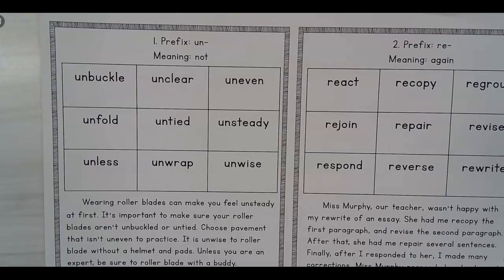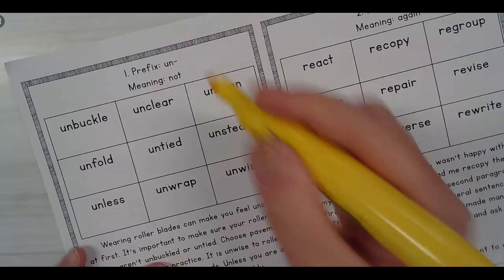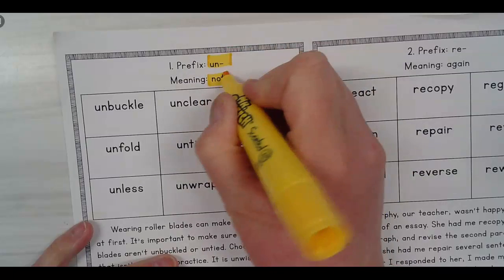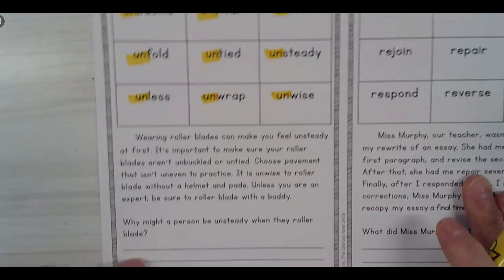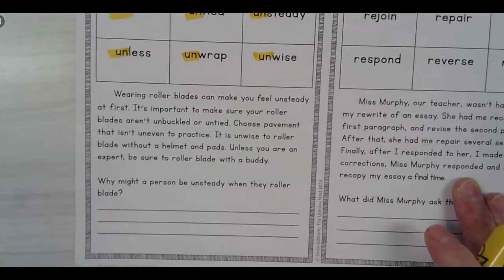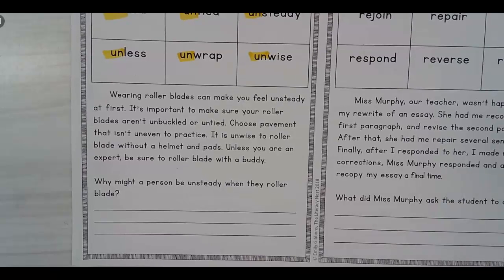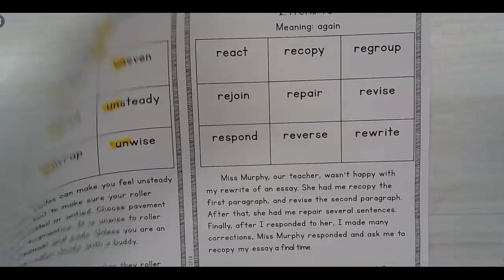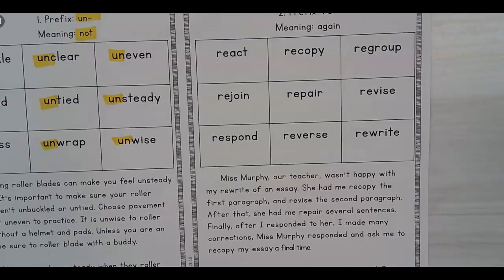Prefix: -un and -re